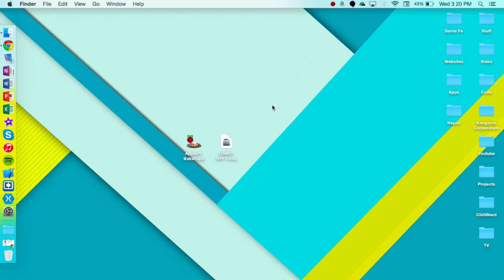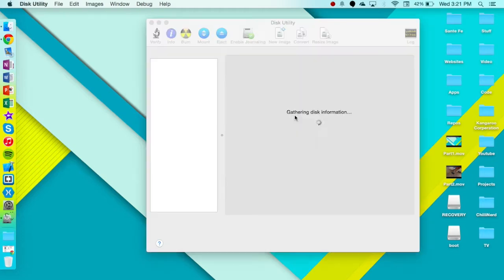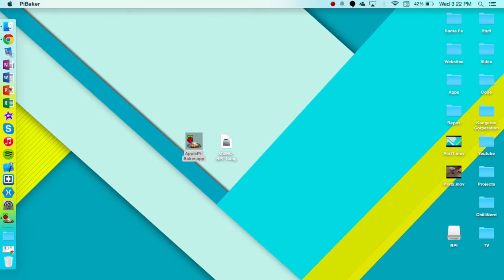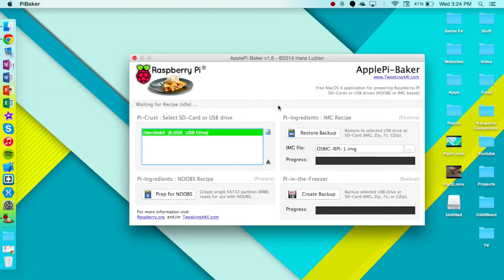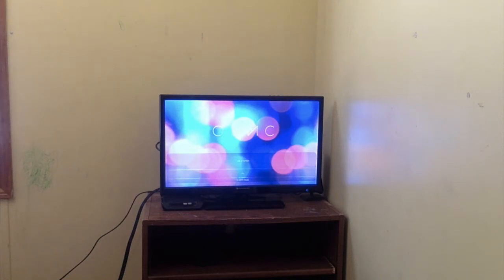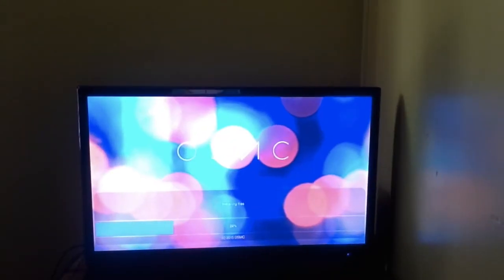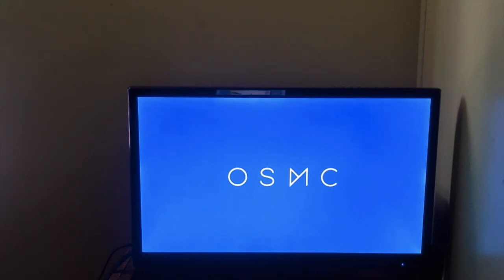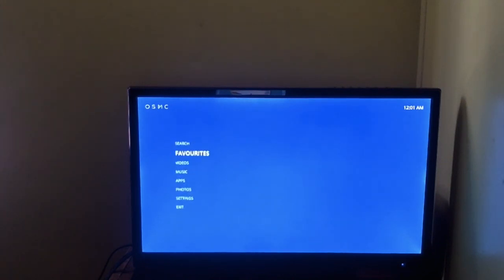How to Install OSMC On The Raspberry Pi Model B+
Today we are going to install OSMC on the RPI B+